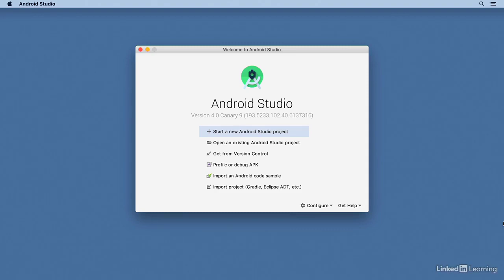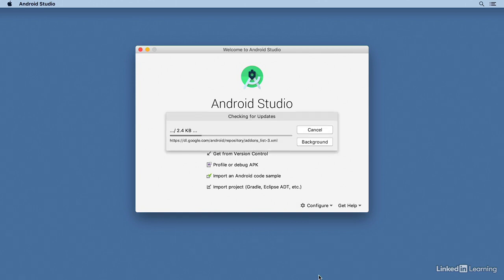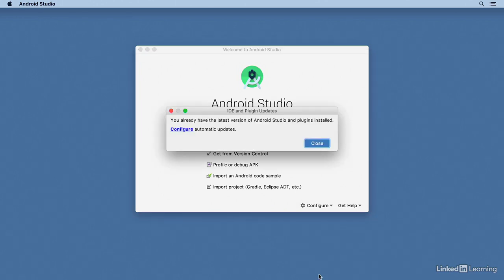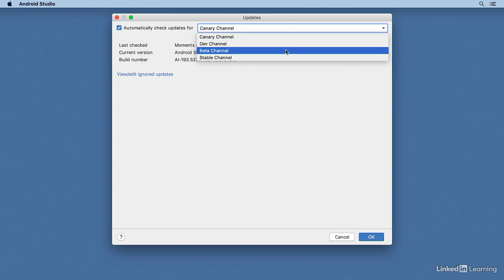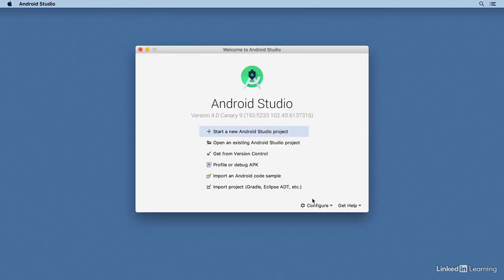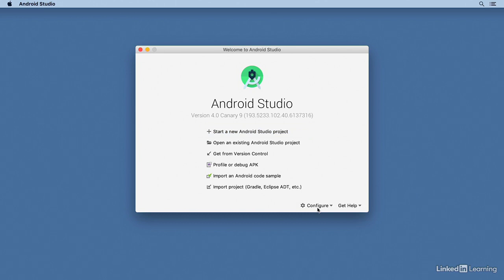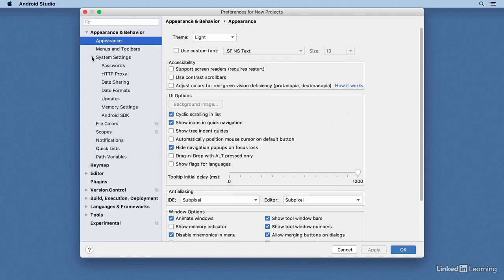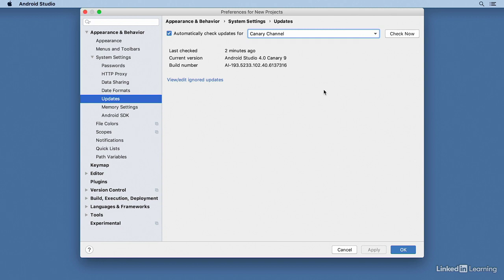HOW TO Manage Android Studio updates|Android Studio Tutorial 2020-21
Android Studio